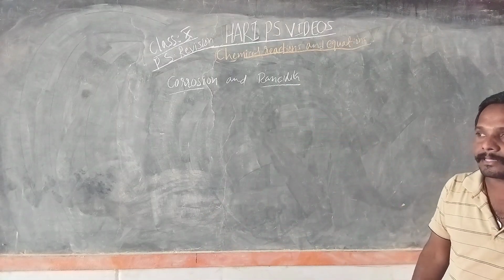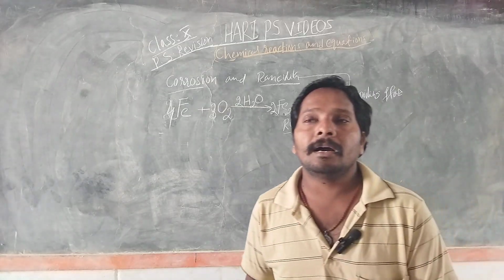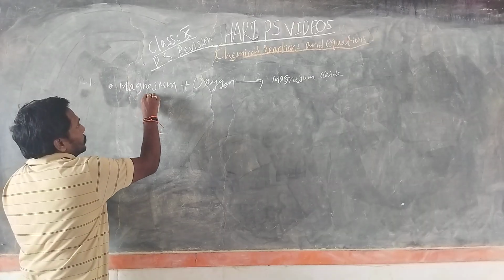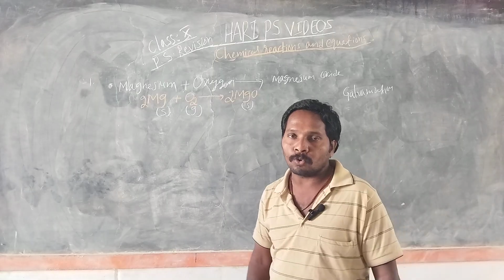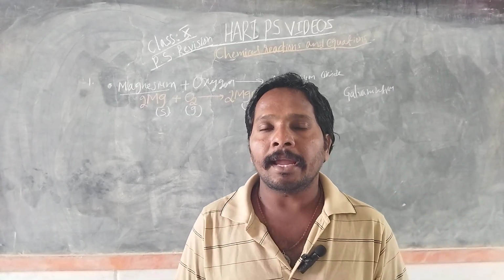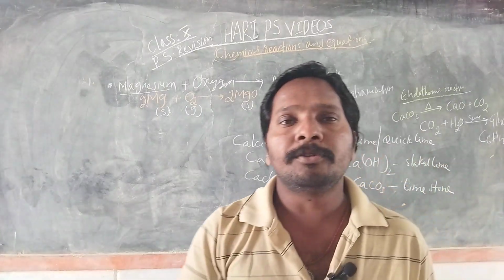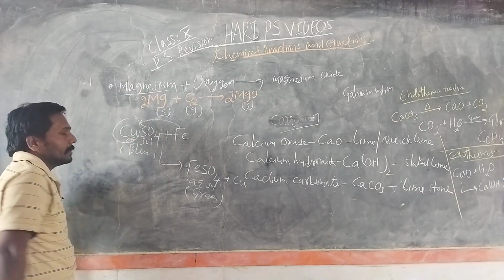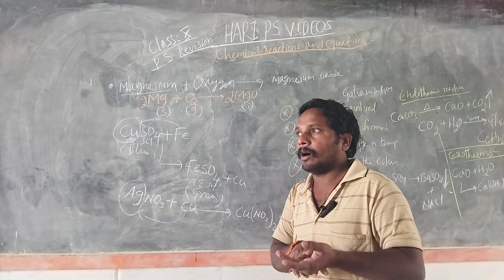Revision part 3 chemical reactions and equations